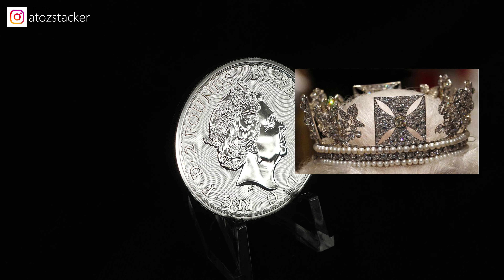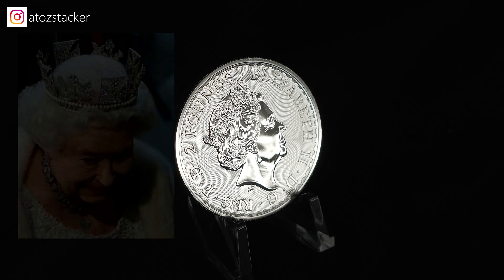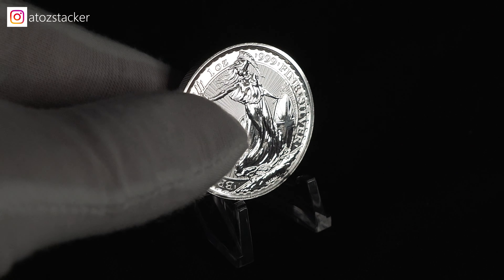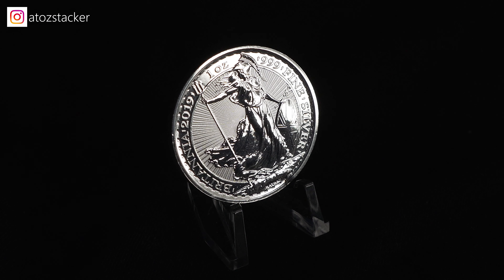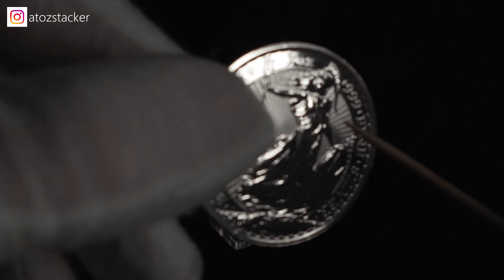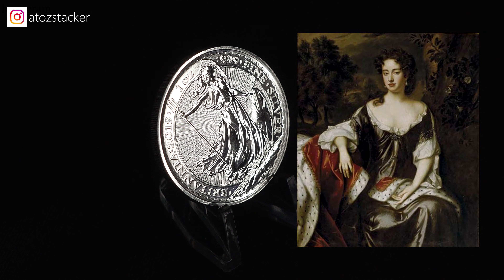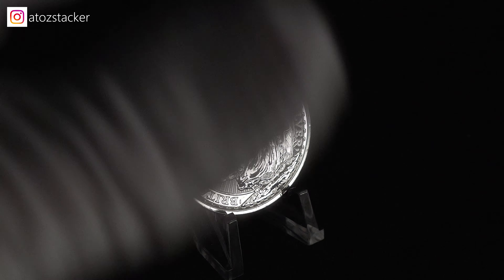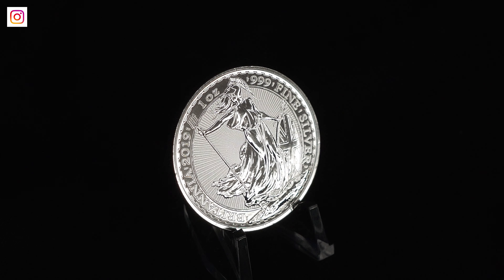2019 British Silver Britannia Revisited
After being MIA for some time, I decided to revisist the 2019 British Silver Britannia to investigate the George IV State Diadem the Queen Elizabeth of England wears. I also discuss how the image of Britannia was used to represent Queen Anne of England and her transition of religion.

Thanks for stopping by! Our videos branch into emergency preparedness, dog gear reviews & silver stacking!

Popular YouTube videos:

Filming equipment we use:

Sony A7m3 camera
Sony FE 2/28 Lens
Rode VideoMic Pro microphone
DJI Ronin S Gimbal
Manfrotto Compact Action 61” Tripod
Prismatic Ring Light
Hoya Lavalier microphone

From Point A to Point Z
Cambridge, MA 02141